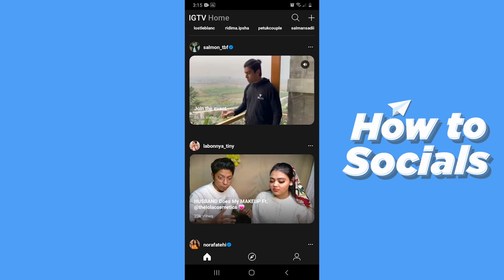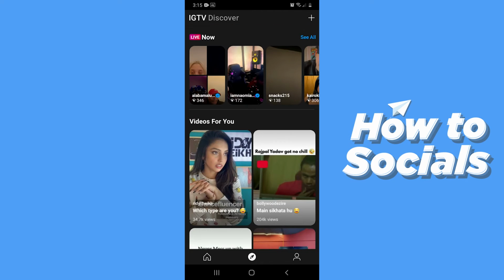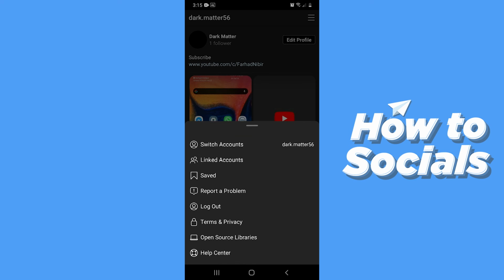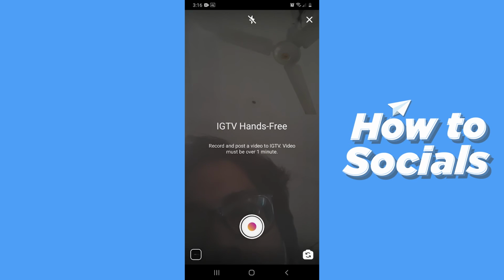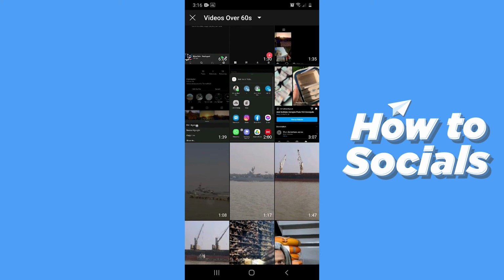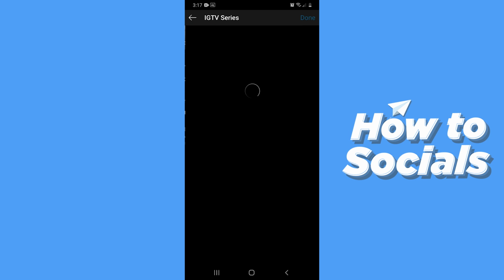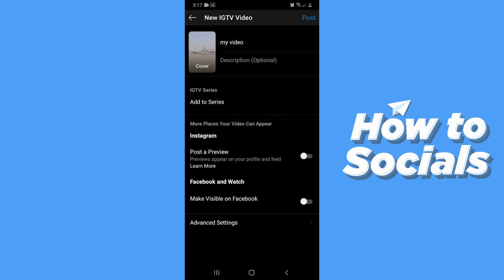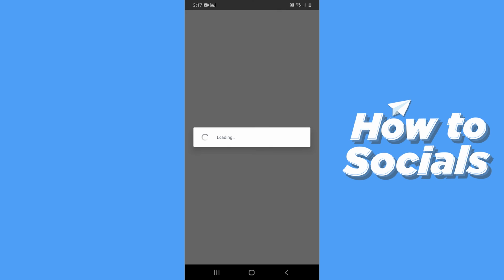How to Use IGTV - IGTV Use Tutorial (NEW)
How to Use IGTV - IGTV Use Tutorial

In this video I show you how to use igtv in 2021.